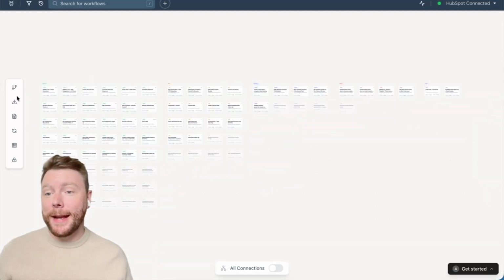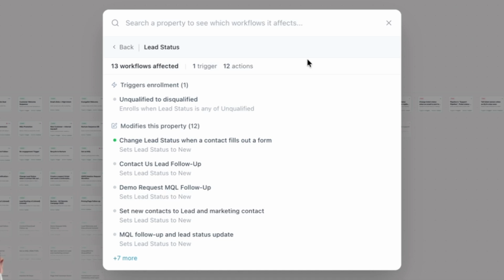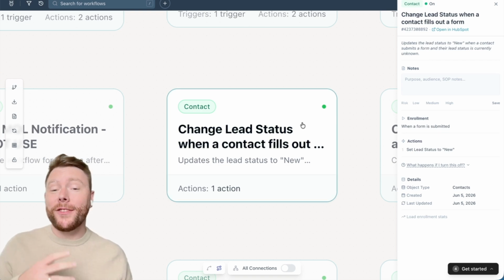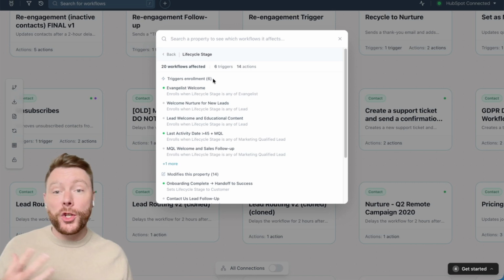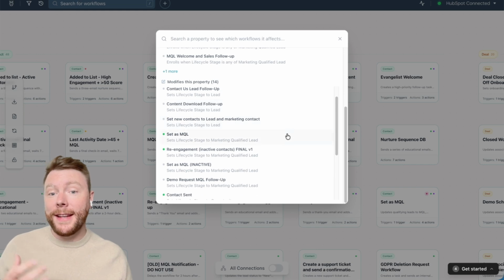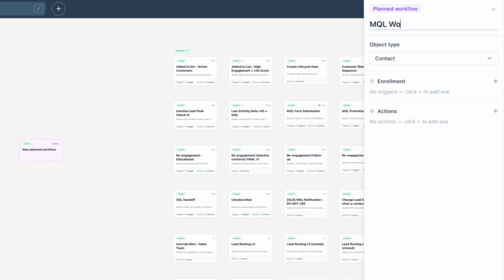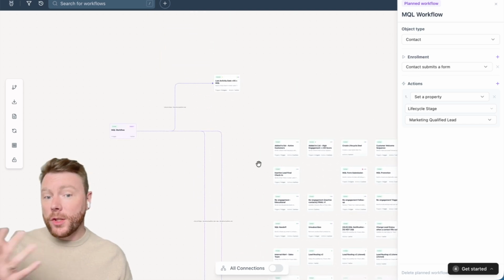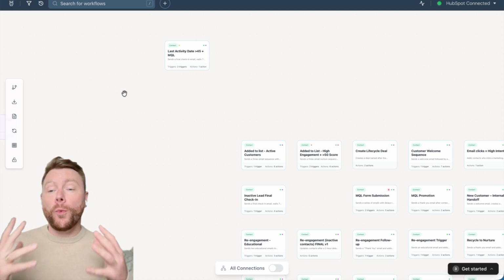How to Use the Howly Impact Analyzer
Check what breaks before you edit a property or build a new workflow. This video shows how to review your most-used properties, see every workflow they touch, and test a draft workflow before it goes live.